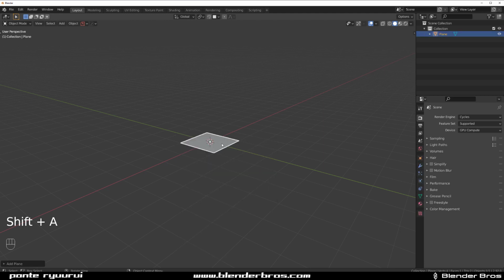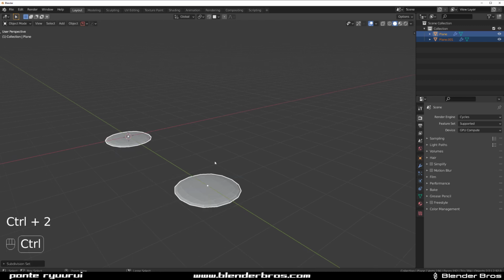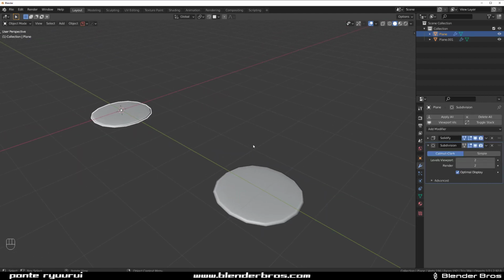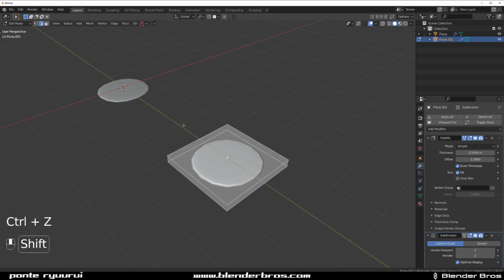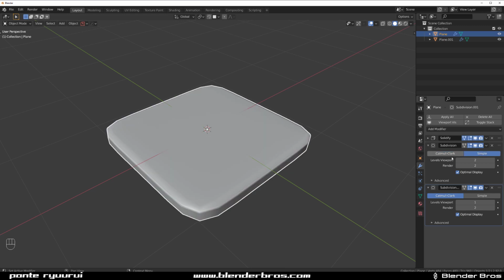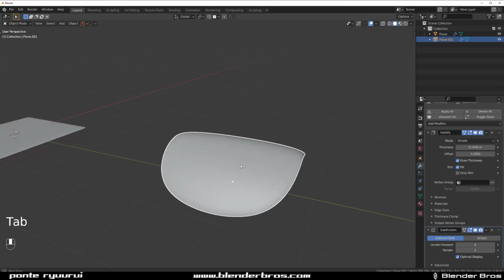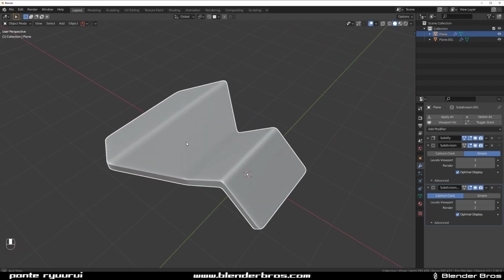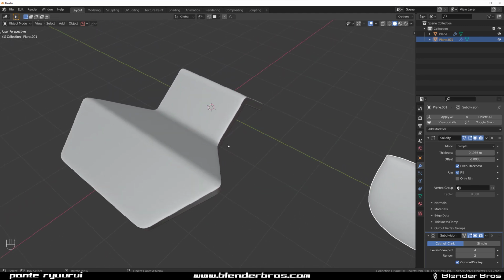AWESOME subdivision modifier stacking trick - Blender tutorial